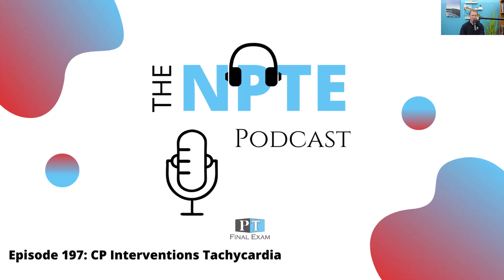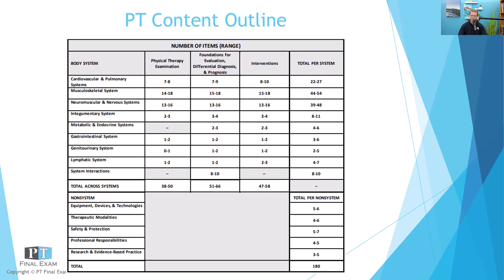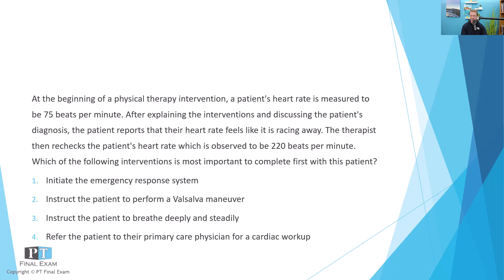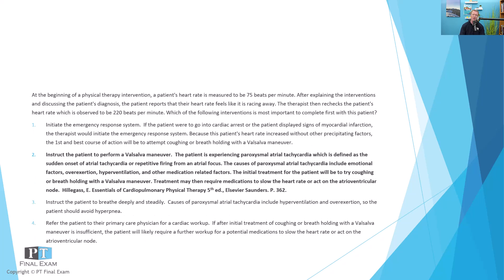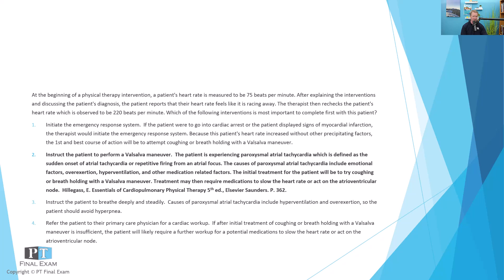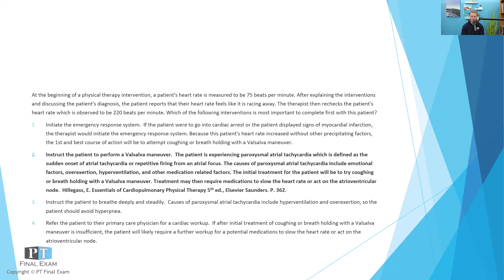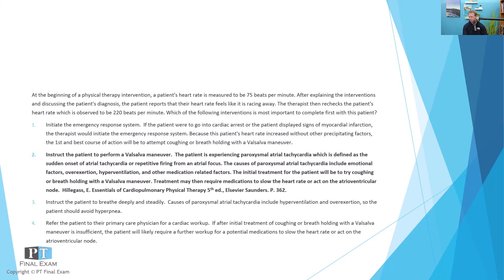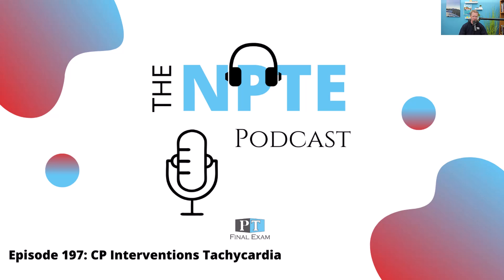NPTE Practice Question | 197 CP Interventions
197.  At the beginning of a physical therapy intervention, a patient's heart rate is measured to be 75 beats per minute. After explaining the interventions and discussing the patient's diagnosis, the patient reports that their heart rate feels like it is racing away. The therapist then rechecks the patient's heart rate which is observed to be 220 beats per minute. Which of the following interventions is most important to complete first with this patient?

Find it all out in the podcast!  Be prepared for the NPTE so that you can pass with flying colors! for more information and to stay up-to-date with our latest courses